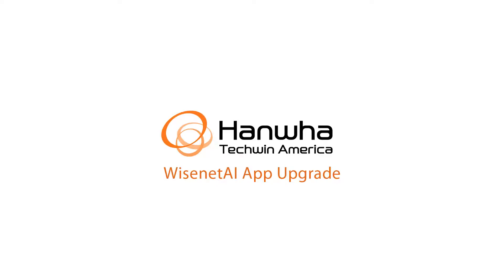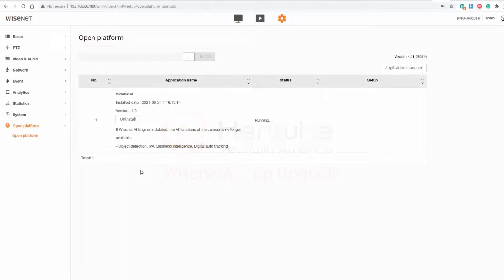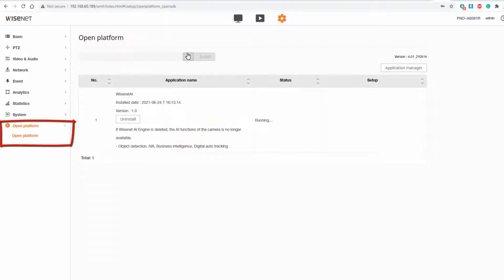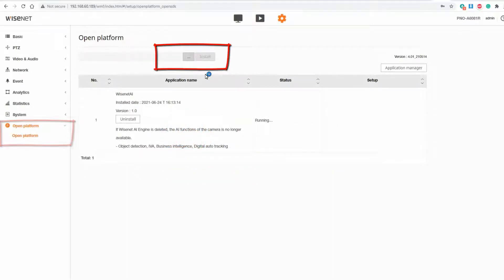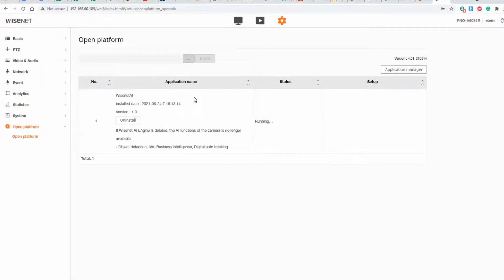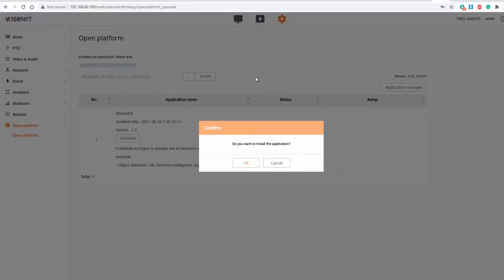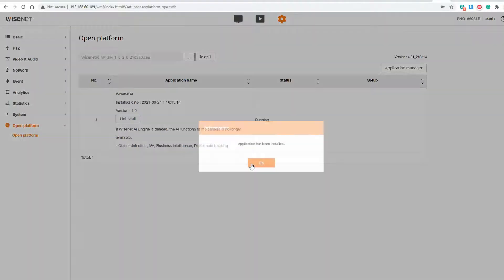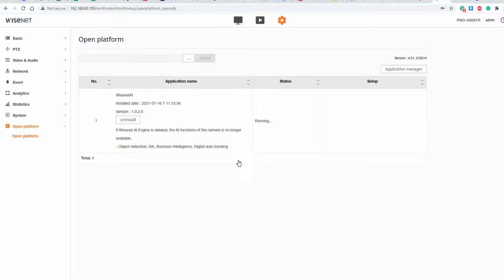How To Upgrade The Wisenet AI App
Hanwha Techwin gives a quick demonstration on how to upgrade the Wisenet AI App.